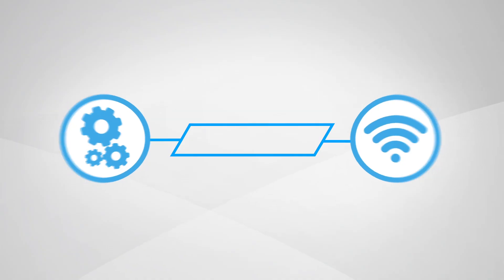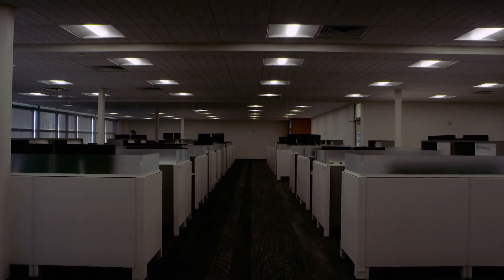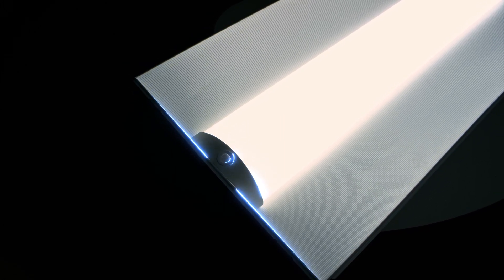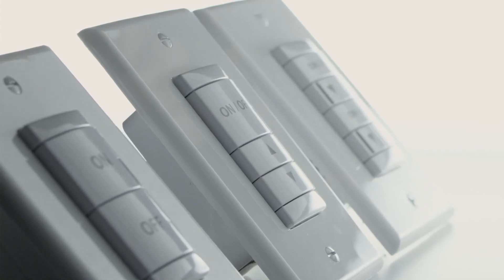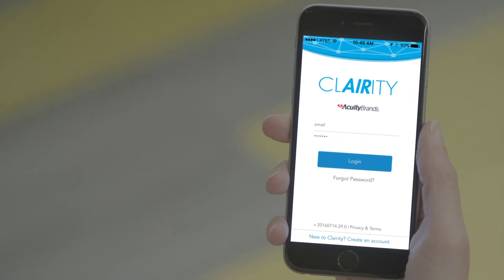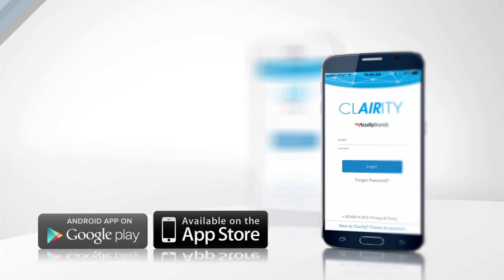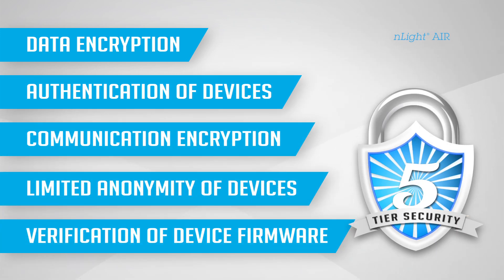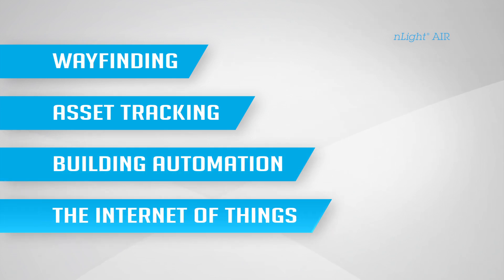nLight AIR: Product Overview – Acuity Brands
nLight AIR is a simplified wireless lighting control solution complete with Acuity Brands commercial LED lighting fixtures embedded with smart sensor and wireless wall switches that give users the ability to regulate devices on any handheld device. Start-up is streamlined with the CLAIRITY app for pairing devices, creating groups, as well as customizing sensor settings. These devices are easy to install, exceed the necessary specification for local energy codes, and are designed with innovative 5-tier wireless security architecture. nLight AIR will allow you to quickly finish any renovation job while being assured that your commercial lighting fixture system has been upgraded.

These devices are equipped with wayfinding, asset tracking and building automation which result in a powerful lighting control system. Learn about other nLight AIR programmed devices through our products page: